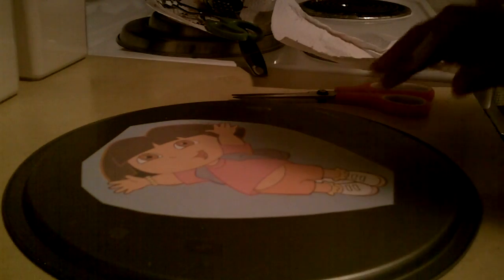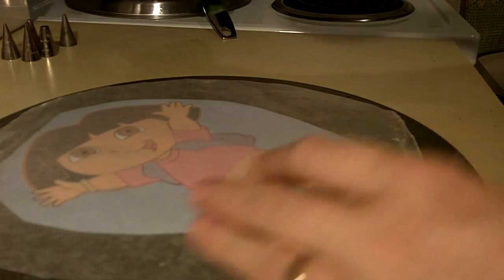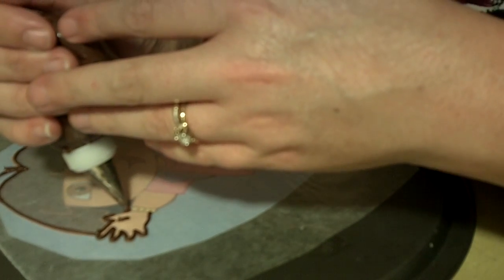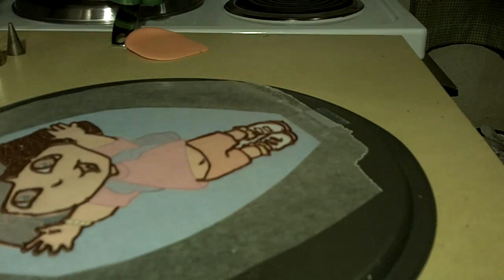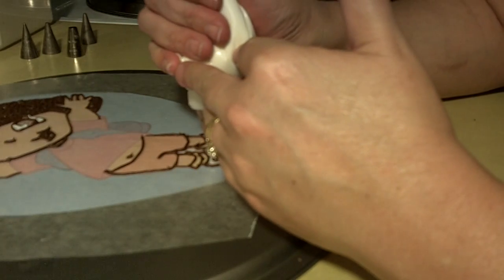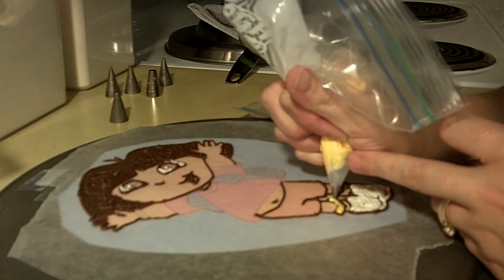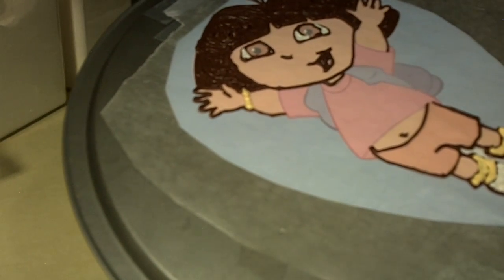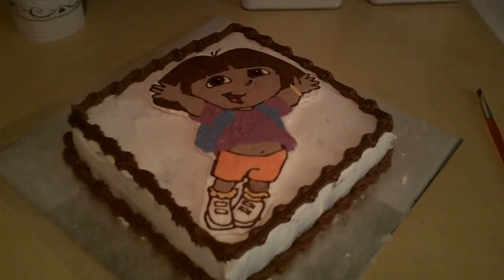How to Make Dora the Explorer Birthday Cake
Easy to Make Dora Birthday Cake!